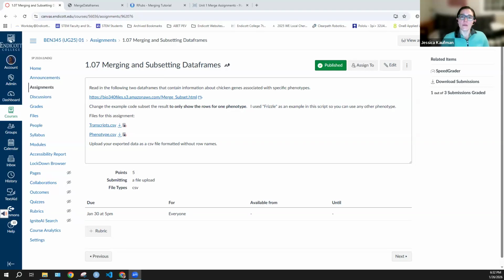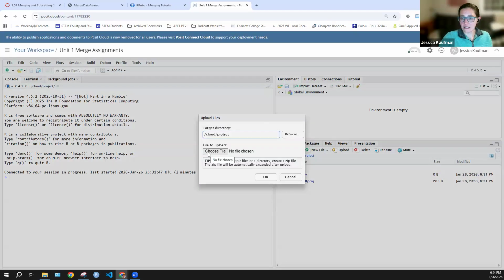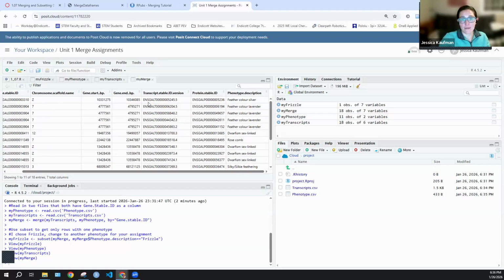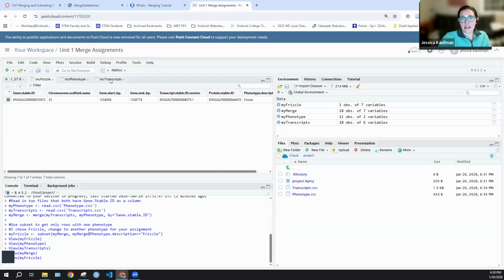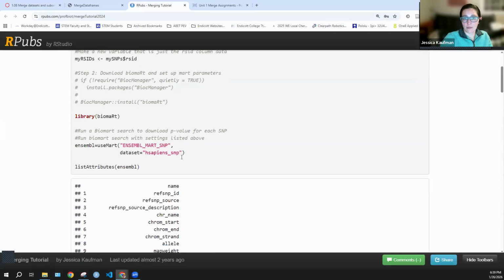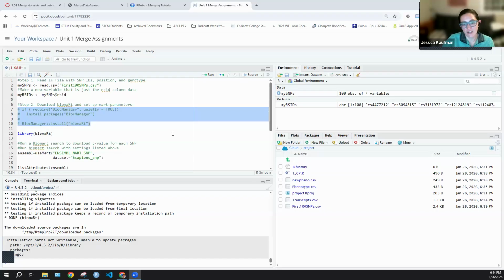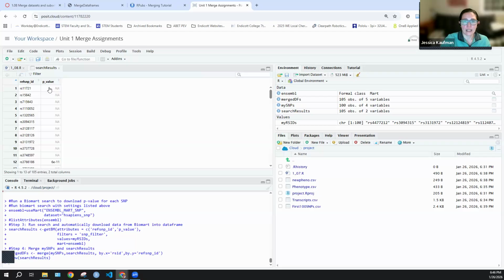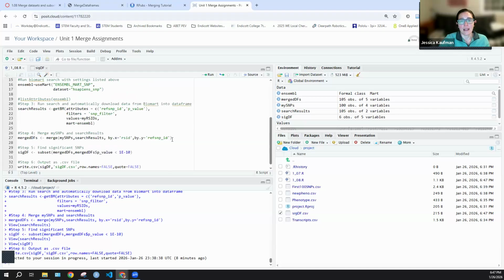1.07 and 1.08 walkthrough of merging practice scripts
In these two short tutorials you will merge two csv files about fancy chickens and merge 23andme data with downloaded information from Ensembl.  You don't need to write your own code for these assignments, but are practicing file management and installing packages from Bioconductor.